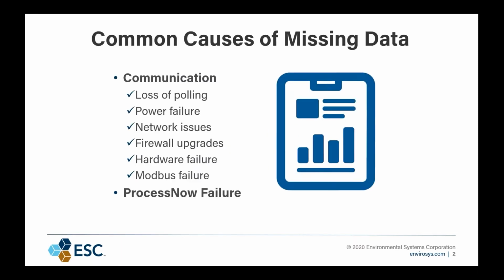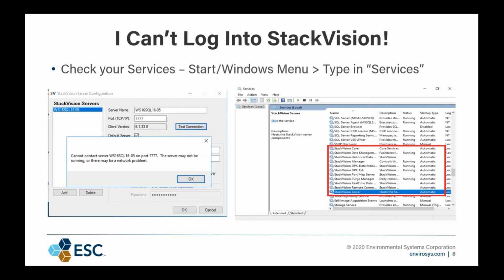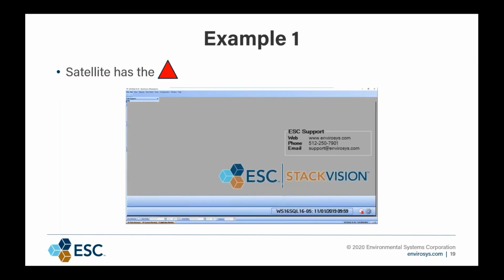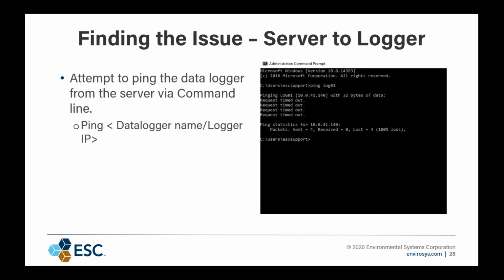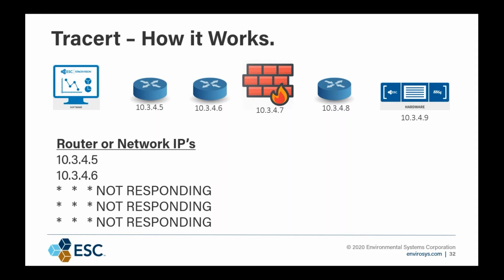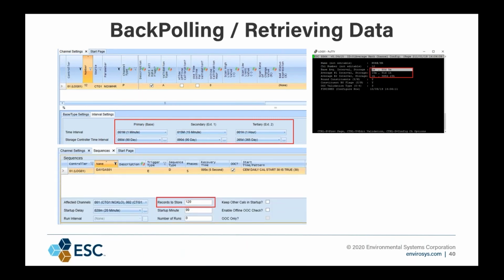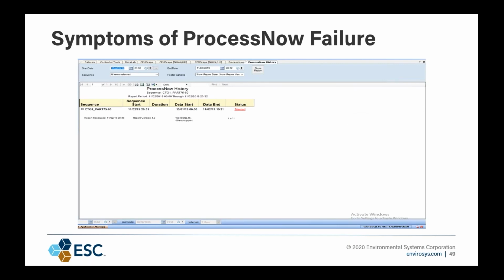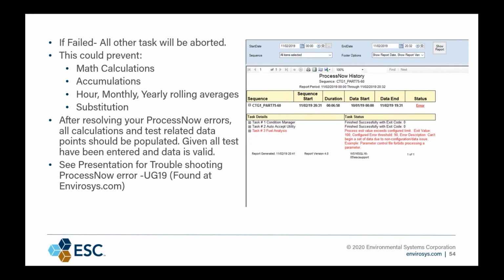Help My Data Is Missing Webinar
Led by Alex Fuentez, ESC System Support Engineer II, this webinar will teach you how to troubleshoot and resolve issues related to missing data on reports or in DataLab due to communication errors. You’ll learn what to do if your data is missing for a specified period of time and how to begin troubleshooting the cause of your data loss. You’ll leave this training knowing how to troubleshoot the cause of missing data, recover your missing data at the base and extended averages.